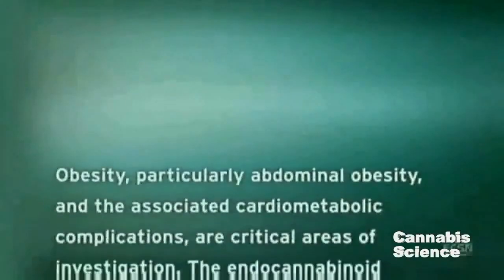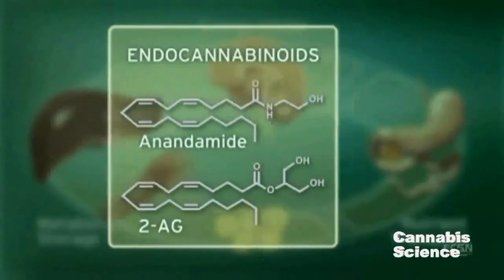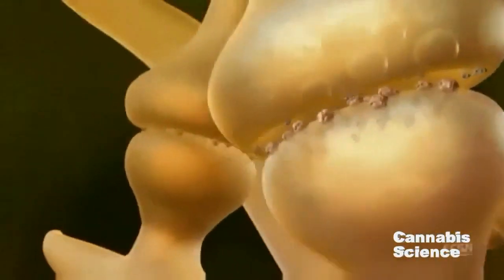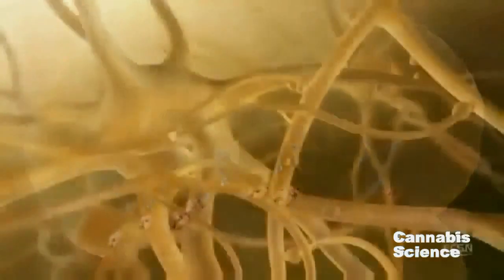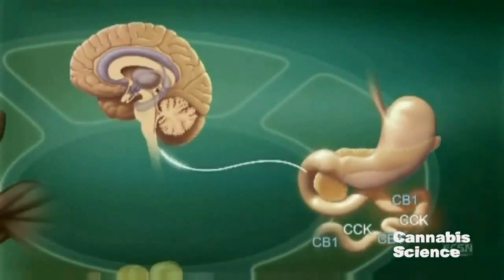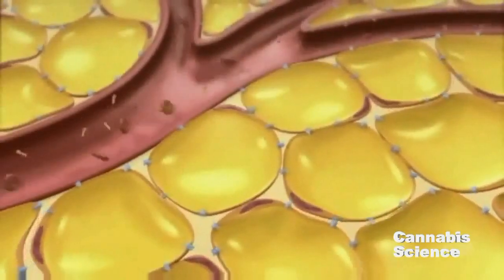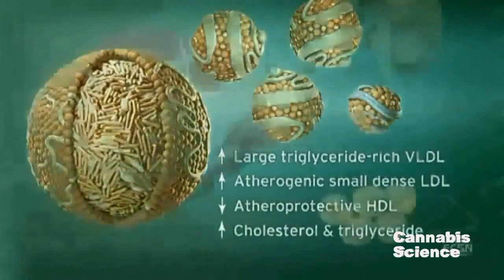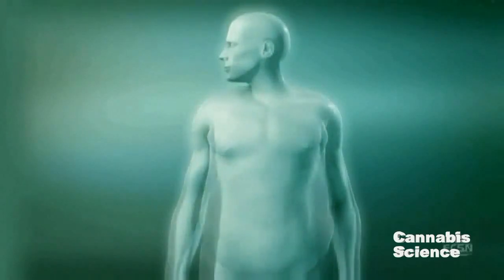The Complete Endocannabinoid System Cannabis Science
Video was uploaded by Cannabis Science Magazine in California